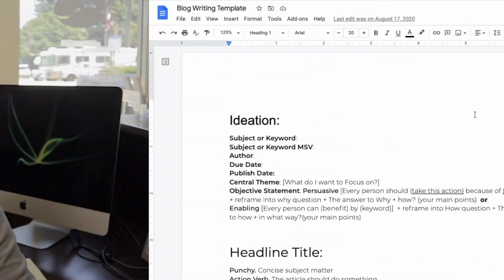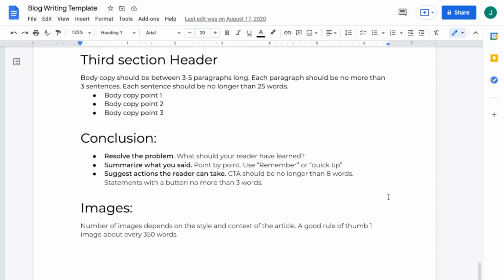Blogging For Your Small Business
Want to know how to blog for your business? Check how we do it here at the SBDC. I'm gonna take you through the process of content creation that I use for the SBDC. So this is so much a step-by-step guide as a “how I work” type of video. I’ll throw in tips and tools that I use and I hope you get something great from it. This is going to be part of a series of marketing your business with the latest techniques like video production, webinars, podcasts, and social promotion campaigns.

Video Contents
0:00 In This Video
0:05 Intro Sequence
0:14 Introduction
0:53 Goals - Why are you blogging?
1:13 Ideation
3:57 Planning
4:25 Research
4:53 SEO
5:35 Outline
6:16 Writing
7:35 Editing
8:00 Conclusion
8:31 Have thought about blogging for your business? Comment below
8:45 Like, Share and Subscribe!
8:57 What to watch next...